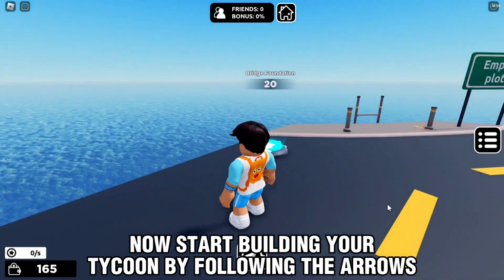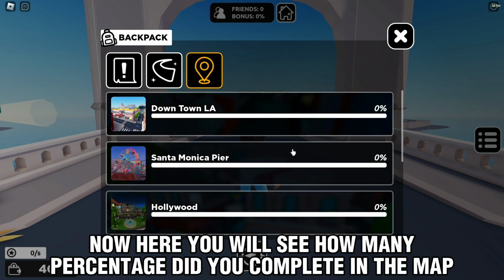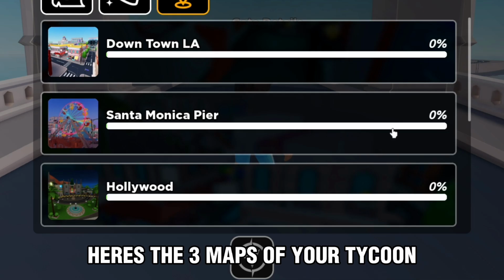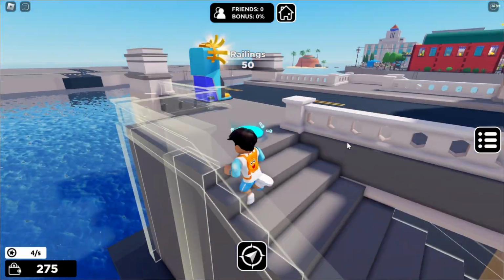GET THESE COOL FREE ITEM NOW 😳💚😉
Use Starcode "Diego" when you buy Robux or Roblox Gift Card!  💙

Diego

cheap headless
cheap korblox
cheap super super happy face
cheap limited
cheap limiteds
free item
free items
roblox
how to get robux
robux
how to get robux for free
how to get free robux 2022
free robux codes